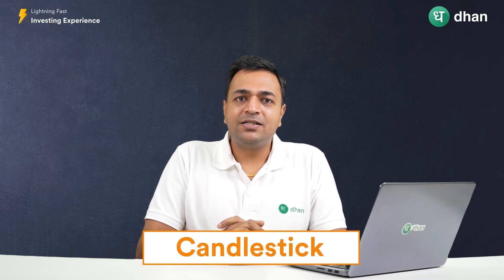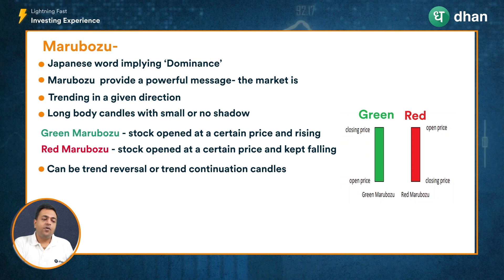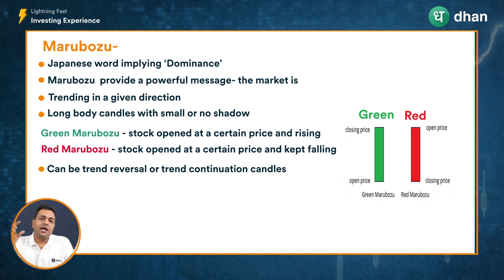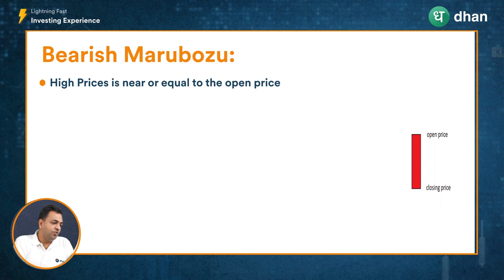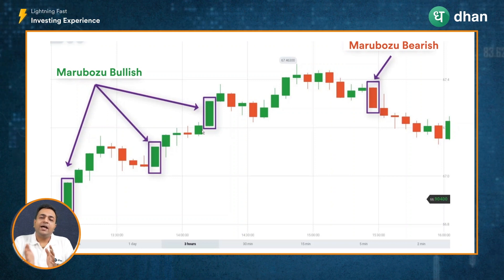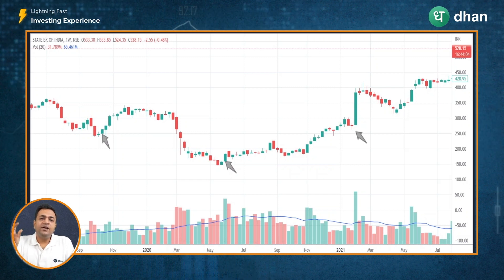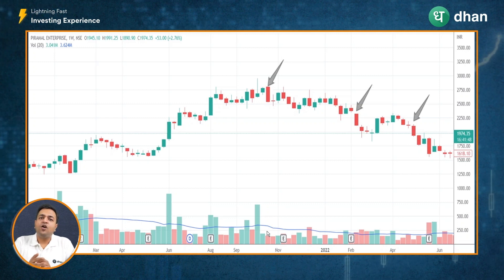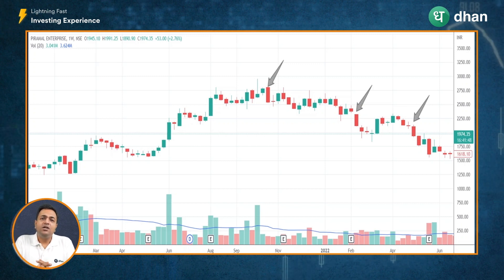How to Use Marubozu Candlestick Pattern? Technical Analysis for Beginners in the Stock Market | Dhan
In this video you will learn How to use Marubozu Candlestick Pattern in detail.

📌Marubozu is a popular candlestick pattern in technical analysis used to identify trends. It appears as a long candlestick with no or little shadow, indicating strong buying or selling pressure. A bullish marubozu has no upper shadow, while a bearish one has no lower shadow. Traders often use this pattern to confirm the strength of a trend and make buying or selling decisions.

Want to know more? This blog will help you understand exactly what the difference between Fundamental & Technical Analysis.

Happy learning!